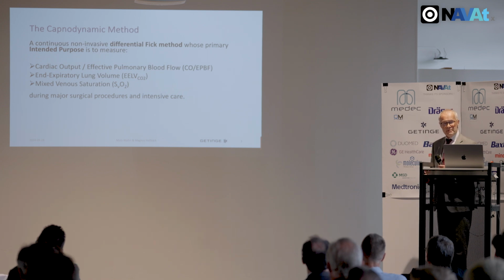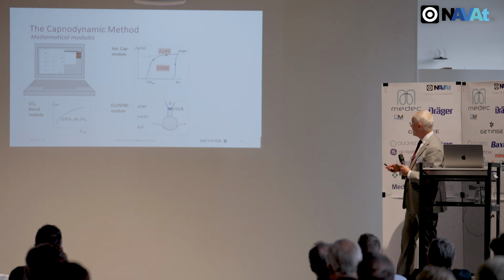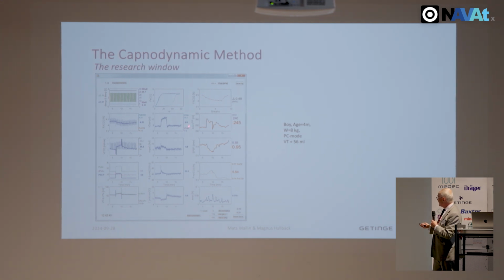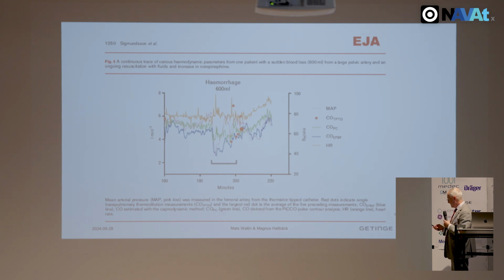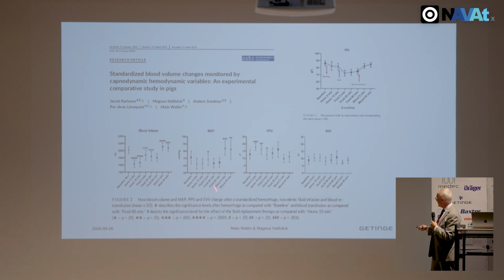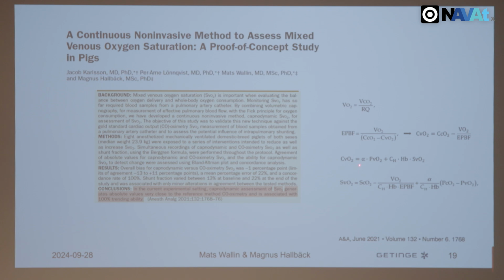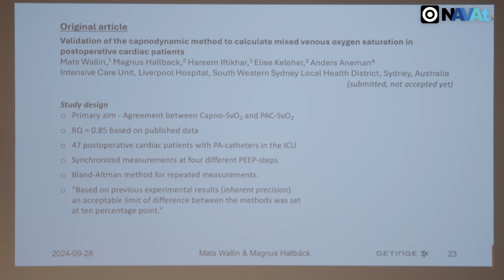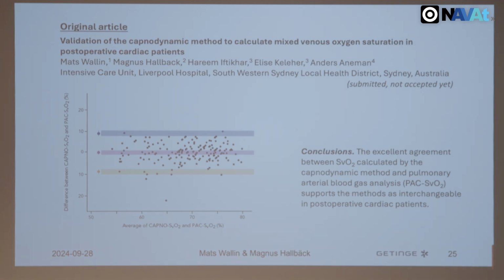2024 Mats Wallin (6) How's your Q